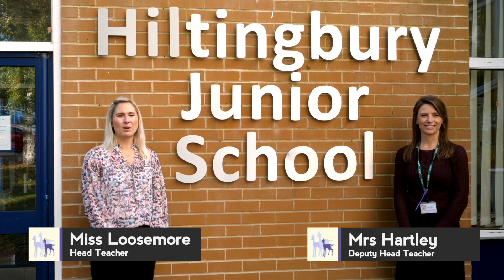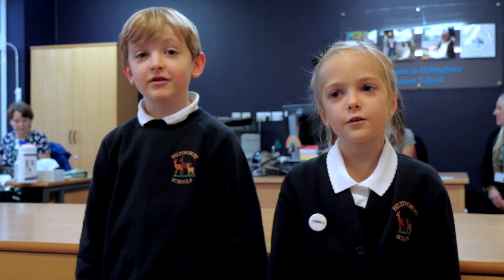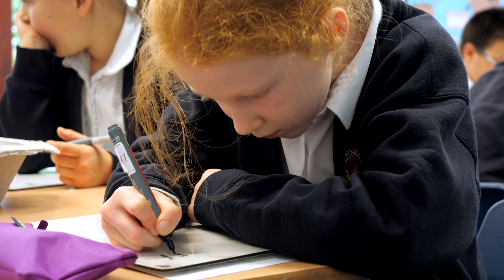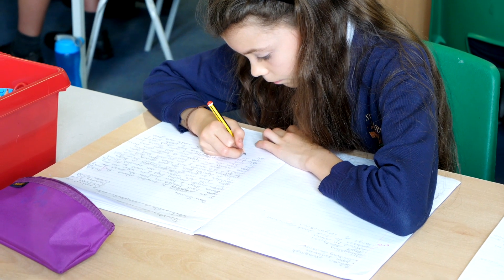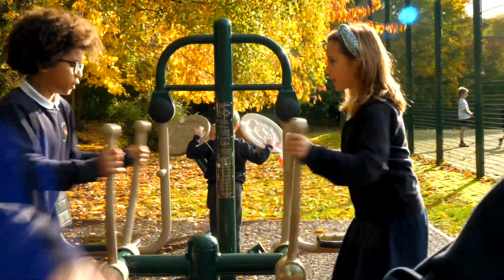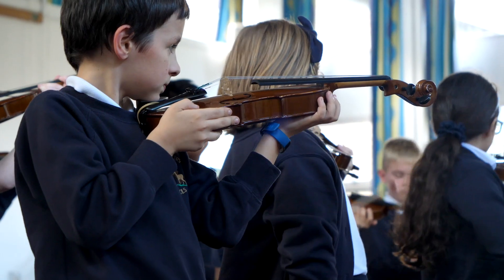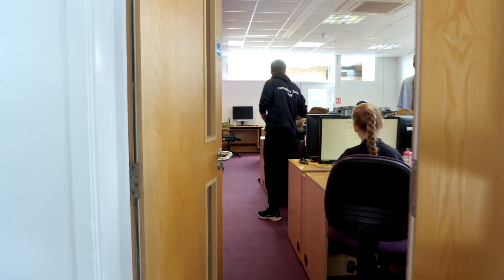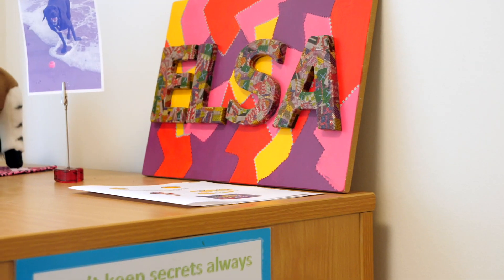Hiltingbury Junior School Virtual School Tour